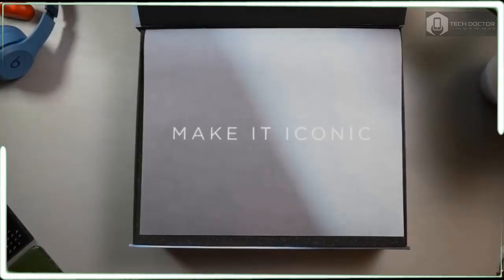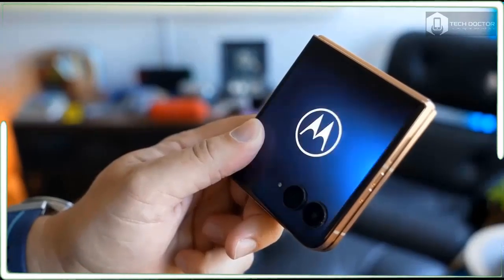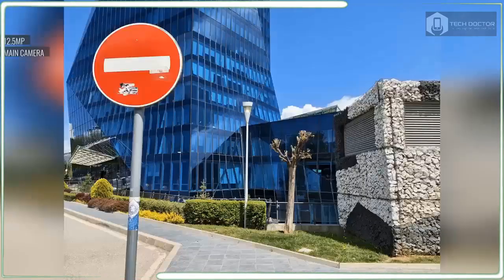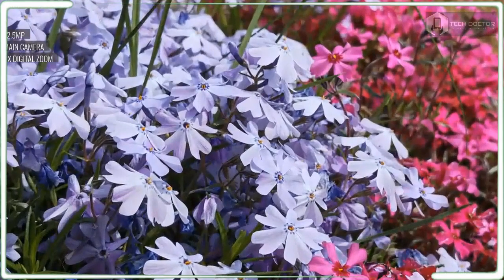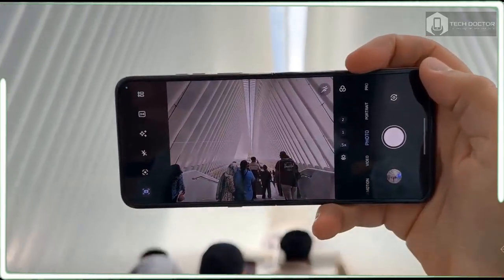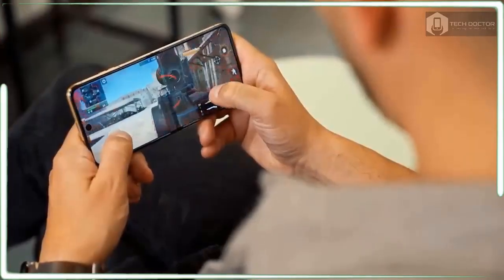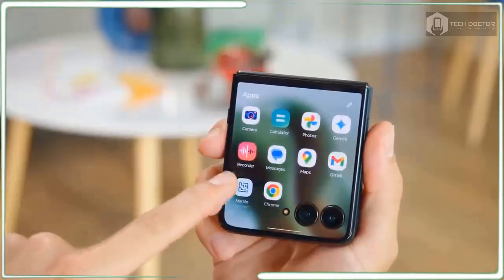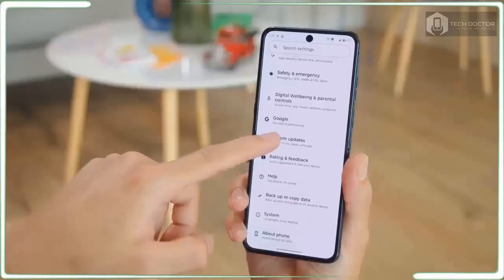Motorola Razr Ultra 2025 Review: This Flip Has Real Bite!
📱 Motorola Razr Ultra 2025 Review – Flip the Future! 🚀
Motorola Razr 60 Ultra 2025 Review
The Motorola Razr Ultra 2025 is here — and it’s bolder, smarter, and sleeker than ever before. In this full in-depth review, we explore Motorola’s most advanced flip phone yet. From its refined design to major software upgrades, is this the ultimate compact foldable of the year?

✨ In this video, you’ll discover:

Stunning design & hinge durability 💎

Inner & outer display performance 🌈

Camera quality – day & night shots 📸

Everyday performance & gaming test 🎮

Battery life & fast charging 🔋⚡

My honest verdict: Is it worth it?

With its nostalgic flip form and modern-day power, the Razr Ultra 2025 might just be the best foldable for fans of style and substance. But does it live up to the hype?

motorola razr ultra 2025 vs samsung z flip 6,
motorola razr ultra 2025 gaming test,
motorola razr ultra 2025 vs iphone 16 pro max,